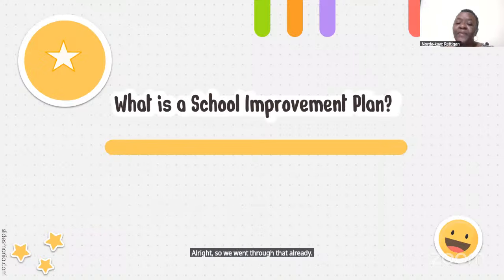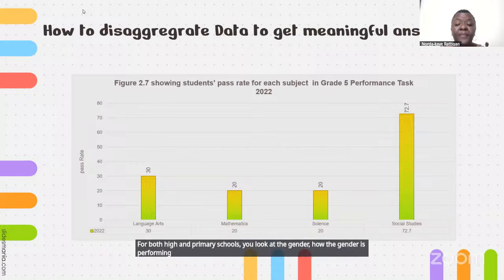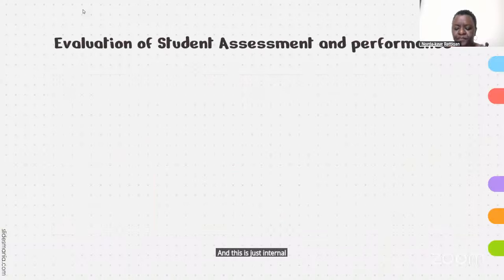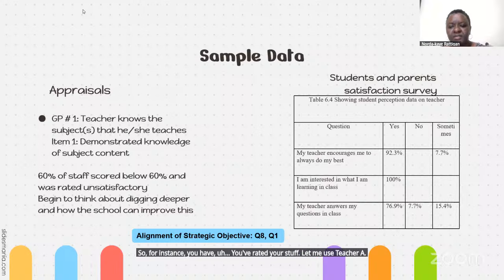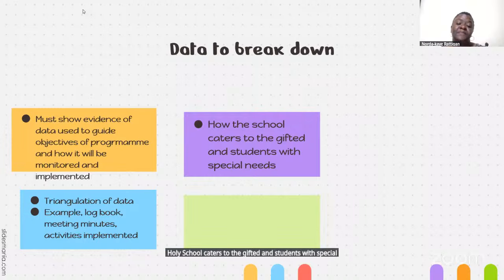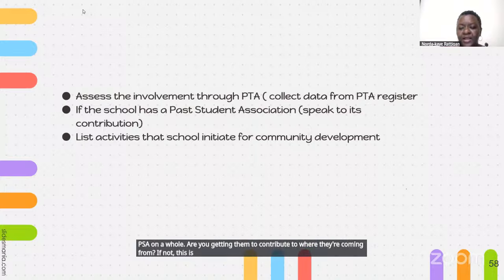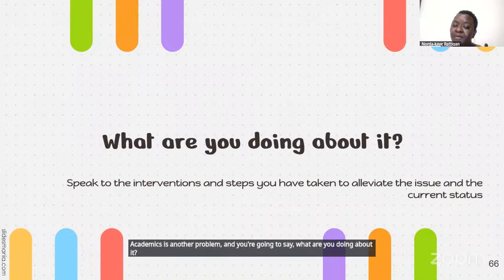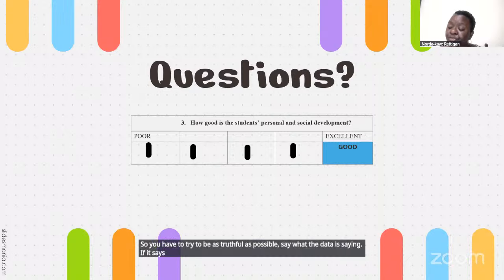ESI - School Improvement Planning - Meeting Compliance Requirements - Session 1